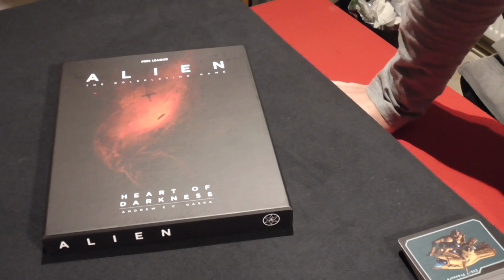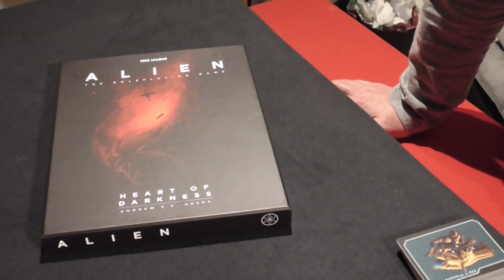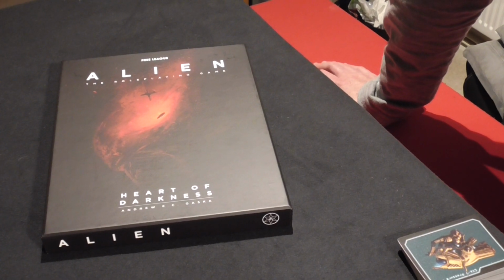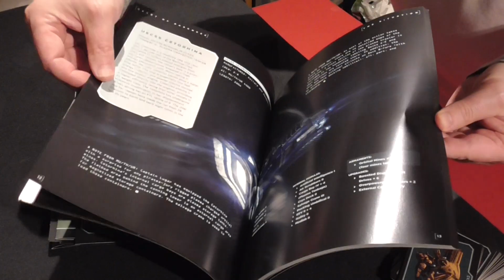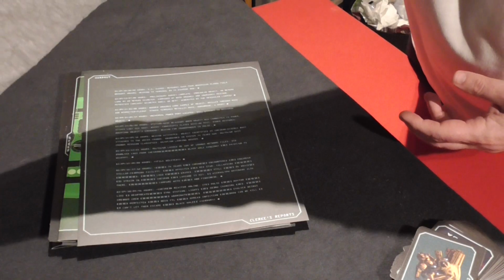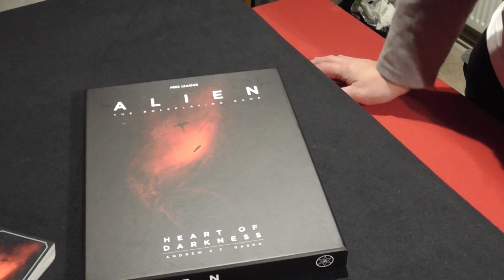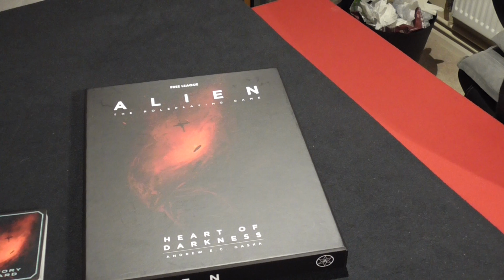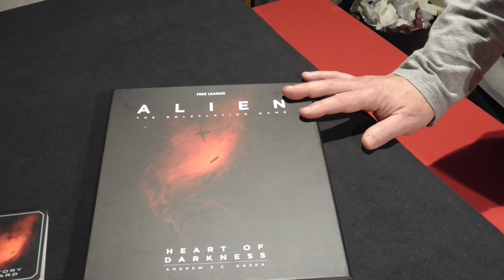Free League Publishing's Alien RPG - Heart of Darkness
This video is a quick unboxing and review of the contents (mostly spoiler free) of the third scenario in the trilogy that began with Chariot of the Gods, followed by Destroyer of Worlds and concluding with this, the Heart of Darkness.